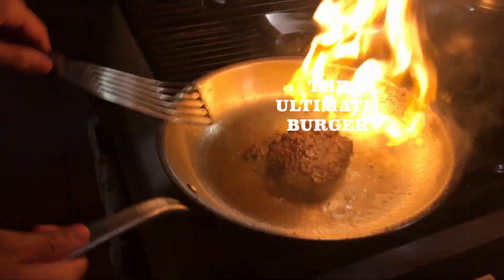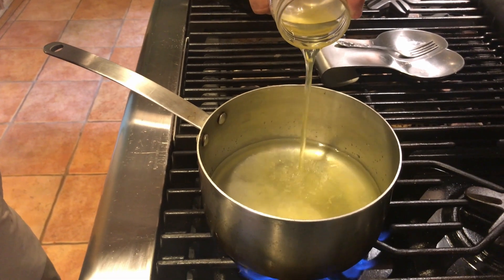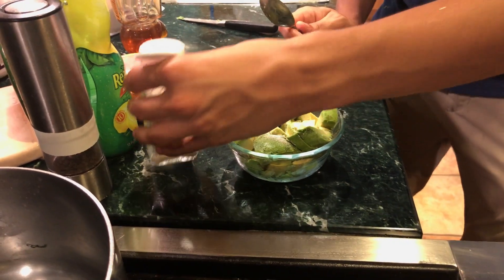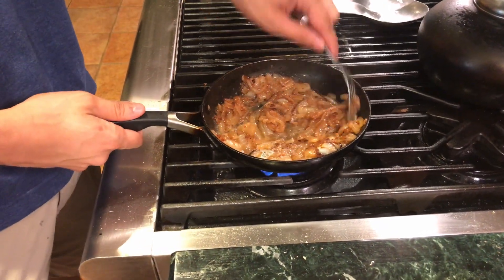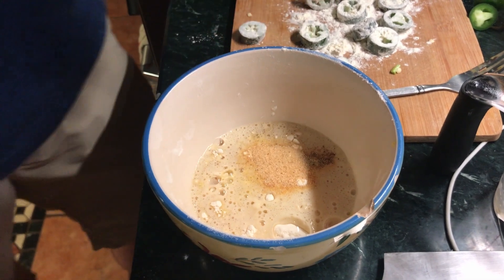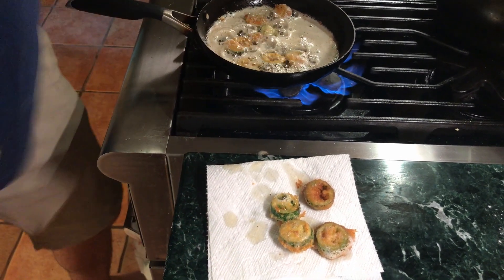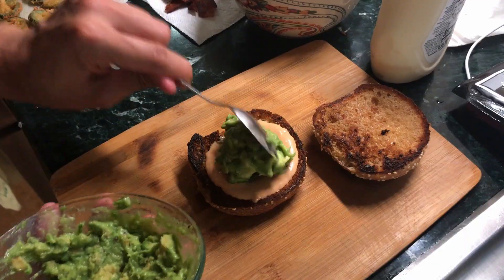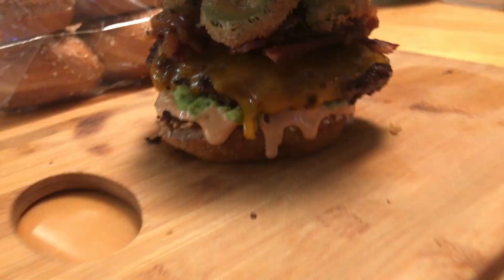WATCH THIS RIGHT NOW!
Make the best burger you will ever have with my simple, yet flavorful toppings. I will many important kitchen basics as we go along!